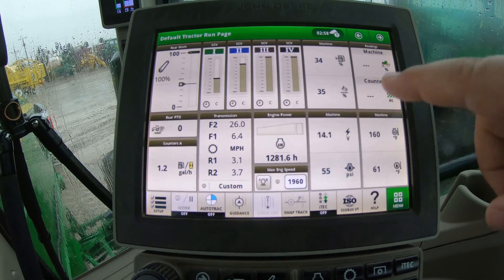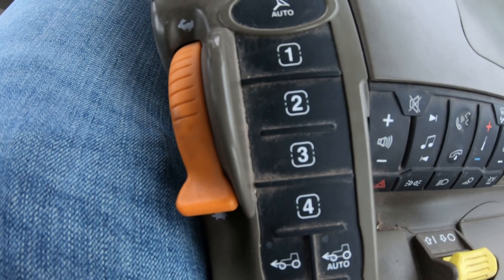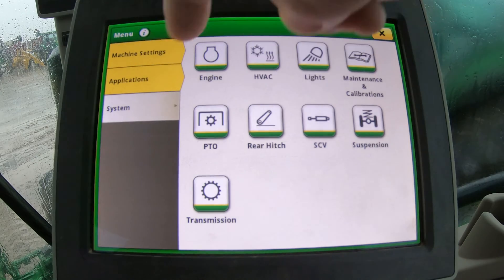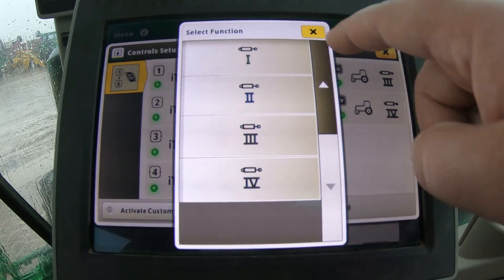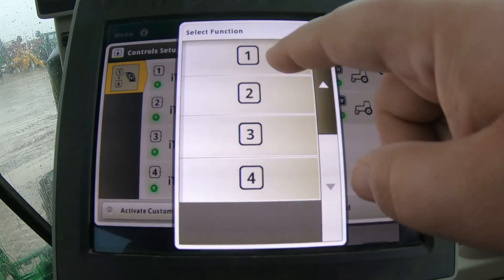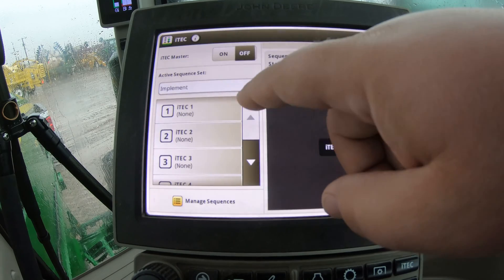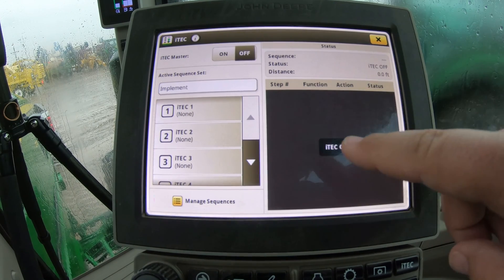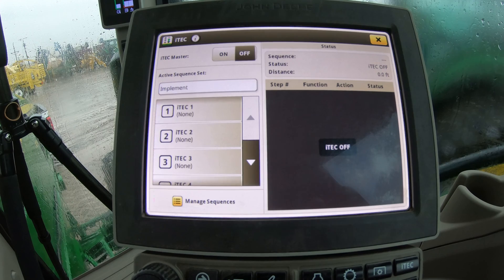How to Use Control Set Up on John Deere 7R Tractor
Explaining how to use the "Controls Setup" function in your John Deere 7R tractors. This includes where the buttons are that can be customized and how to change them to your preference. How this can optimize your operation is touched on as well.

**7R 210, 7R 230, 7R 250, 7R 270, 7R 290, 7R 310, 7R 330, 7R 350**